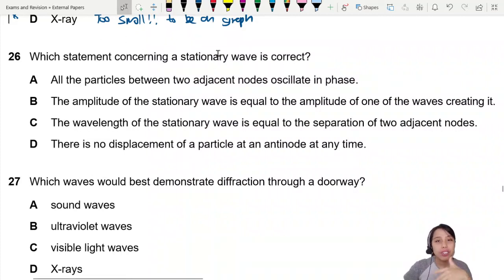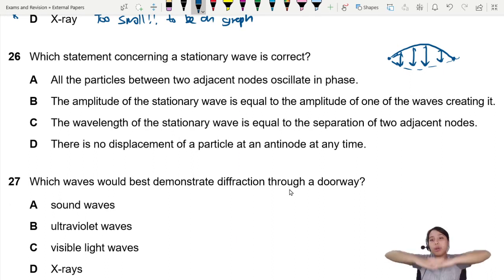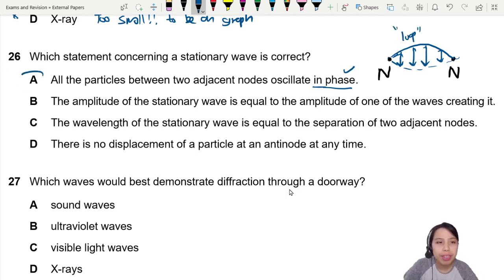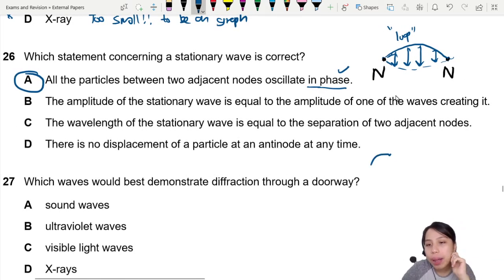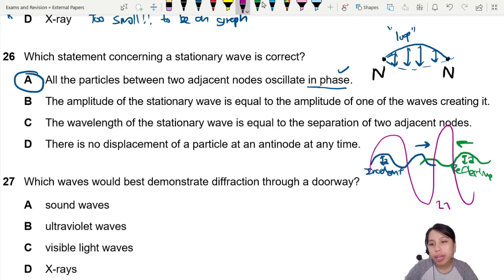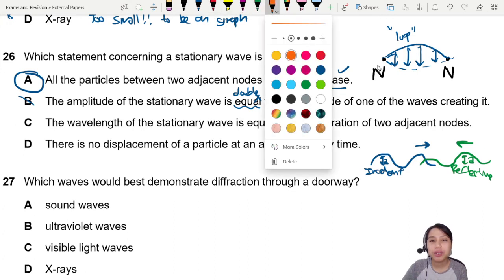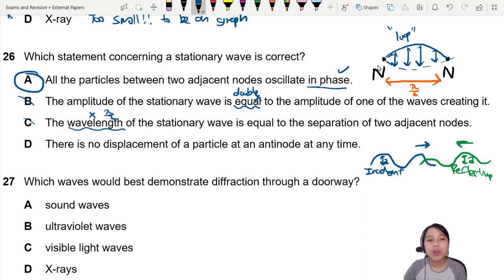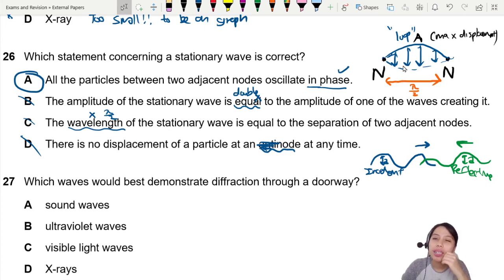ON20 P11 Q26 Stationary Wave Statements | Oct/Nov 2020 | Cambridge A Level 9702 Physics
9702/11/O/N/20: Which statement concerning a stationary wave is correct?

9702_w20_qp11